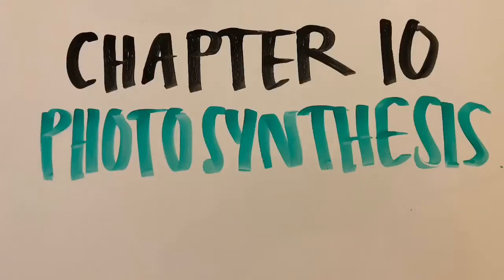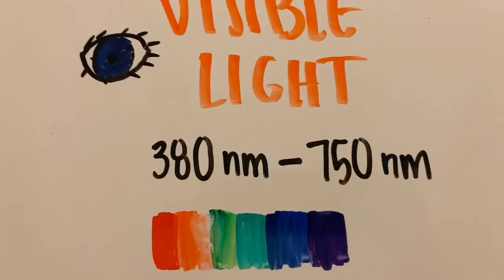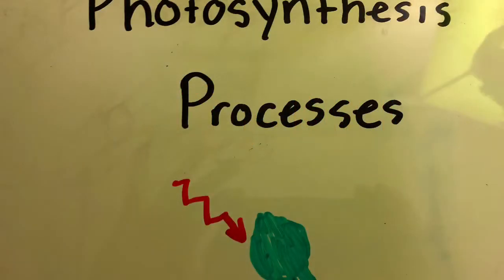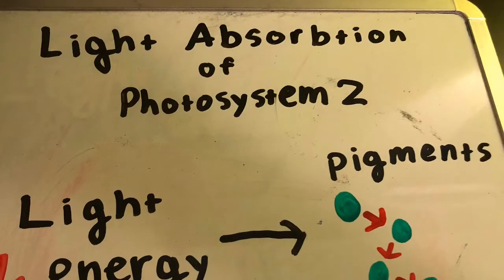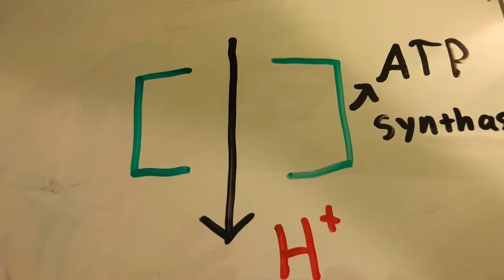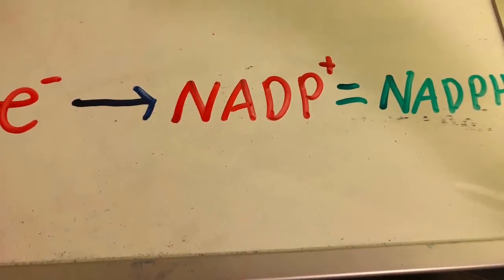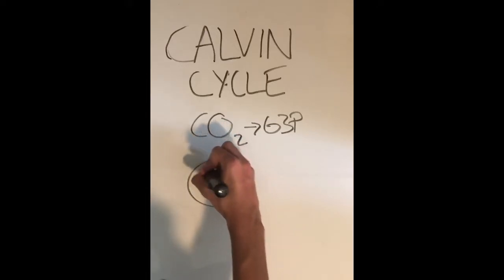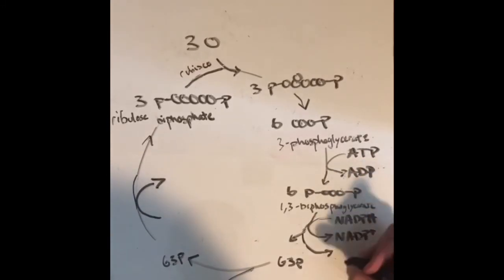Chapter 10 Bozeman Video By: Oliver Freund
AP Bio